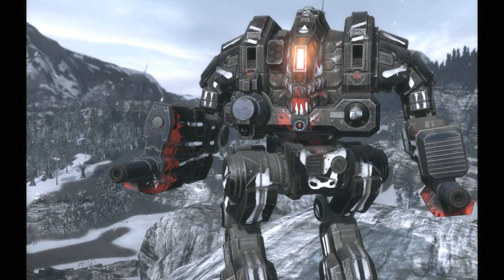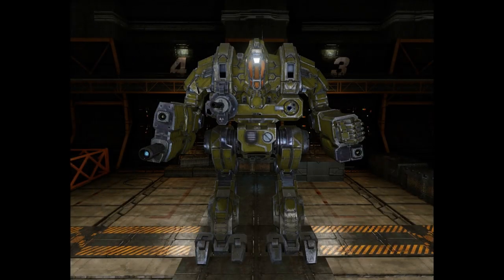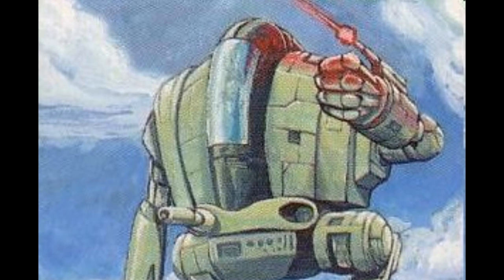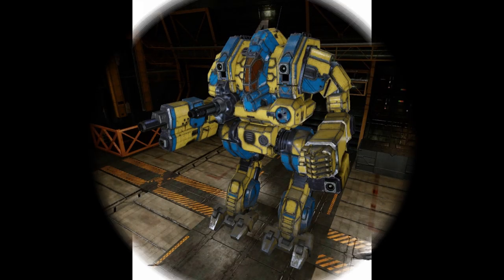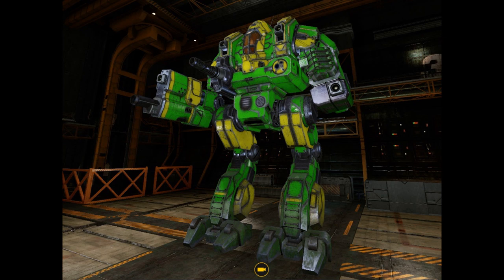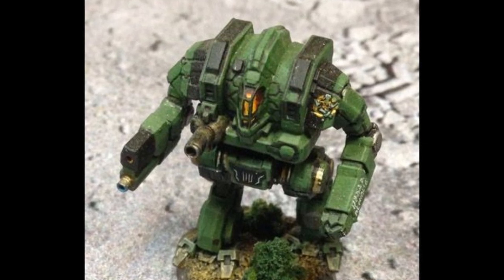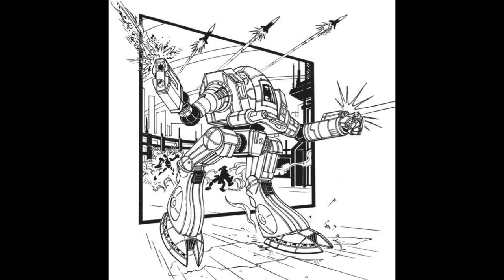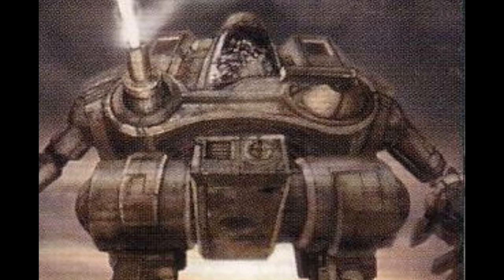Battletech Lore - Cataphract Heavy Battlemech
In this episode we talk about a heavy mech with a varied weapons loadout, known as the Cataphract. Enjoy!!!